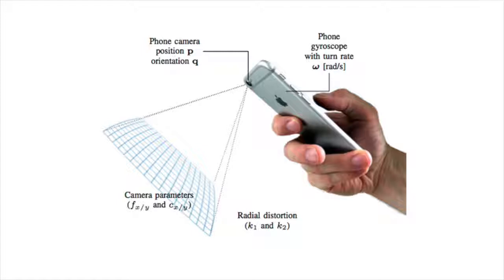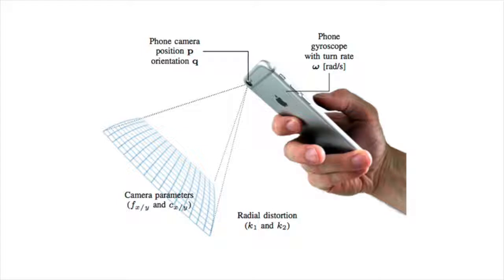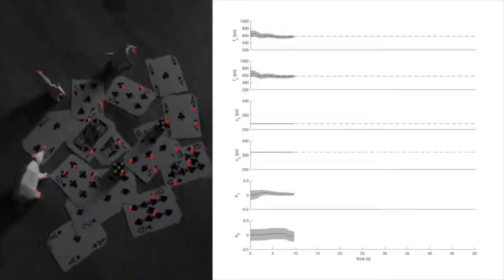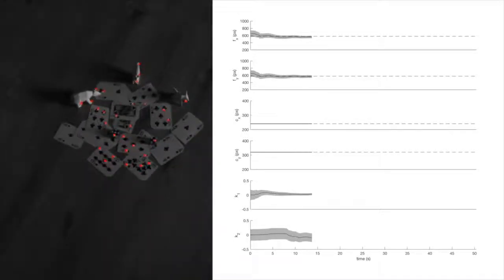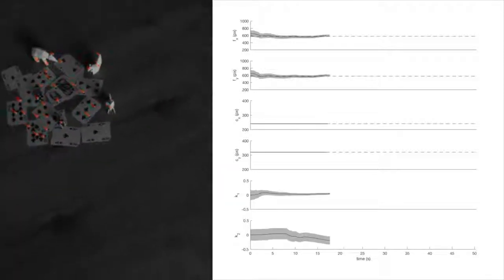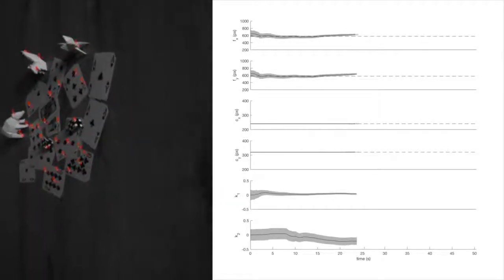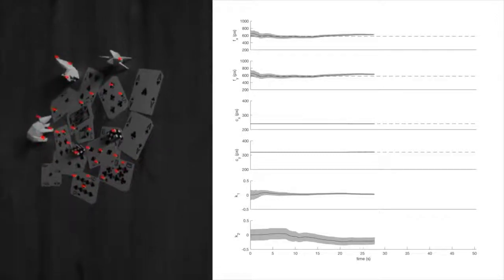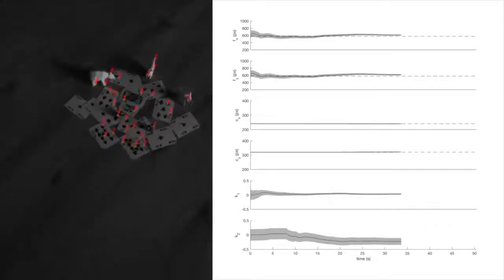Robust Gyroscope-Aided Camera Self-Calibration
Supplementart material for:
S. Cortés, A. Solin, J. Kannala (2018). Robust Gyroscope-Aided Camera Self-Calibration. In Proceedings of the International Conference on Information Fusion (FUSION). Cambridge, UK.